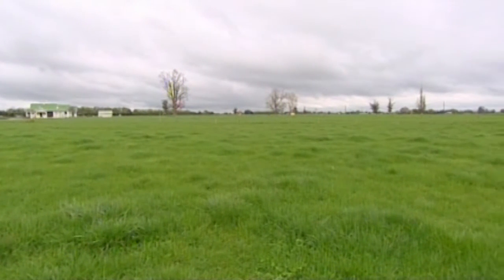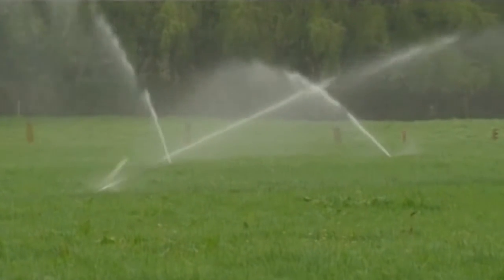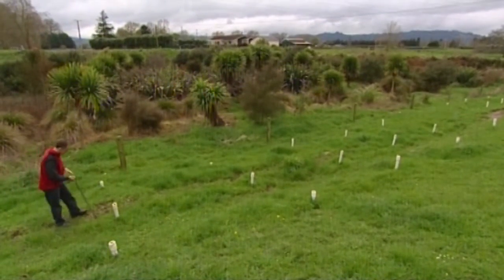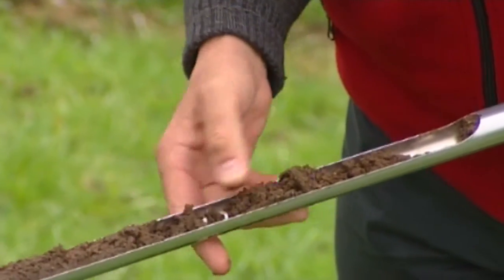Prof. Louis Schipper - Environmental Science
In recent years, Prof. Louis Schipper has had an immense interest in managing the amount of nitrogen that comes out of intensive land use. The most crucial aspect to overcome in this observation is managing the movement of that nitrogen before it hits streams. To decrease this effect, Schipper has used denitrifying bacteria which convert the nitrate into nitrogen gases.

In order for the bacteria to be effective and do it's job, it needed an organic food source. This was achieved by digging a trench and mixing soil with a carbon source. Hence, when ground water runs down the trench, the bacteria acts by converting the nitrogen in the water to gas which is harmlessly released into the atmosphere.

With close monitoring over a 10 year span, Schipper found that water on the upside of the trench contained around 5mg of nitrogen per litre, yet when it came out the other side of the trench, the nitrogen concentration was consistently 0mg.

(the) Kudos Awards 2007 - Environment Waikato Environmental Science Award
Louis Schipper